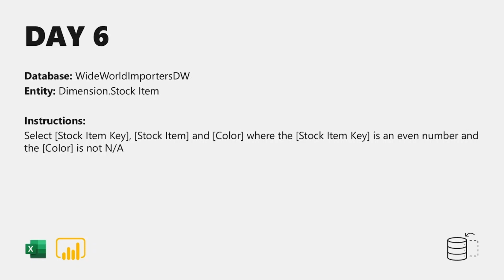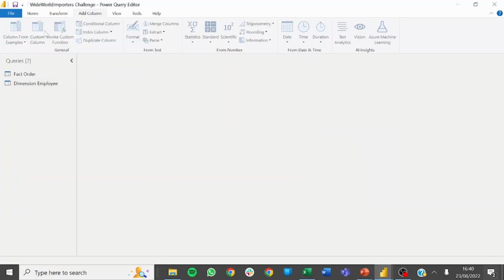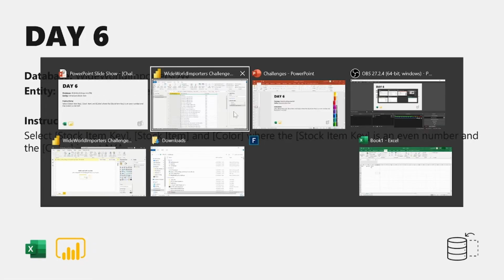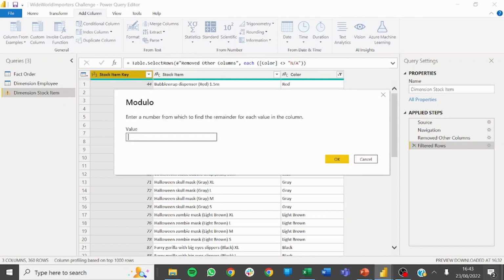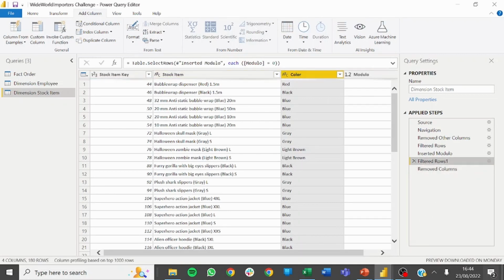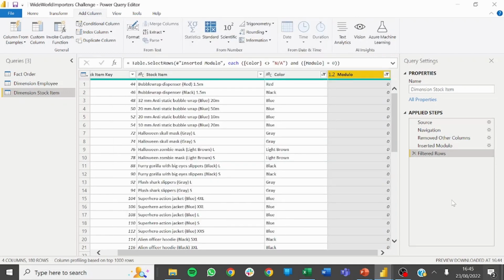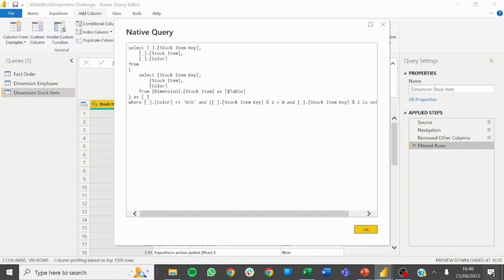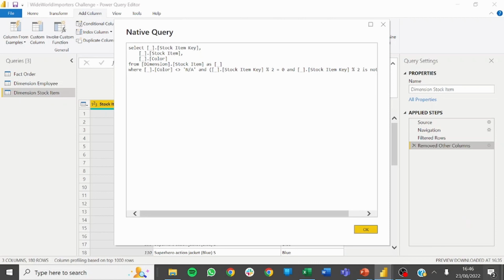Power BI 30 Days Query Folding Challenge: Day 6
In this video, I take on the 30 Days Query Folding Challenge for Day 6. Over the next 24 days, I will take one challenge after another.